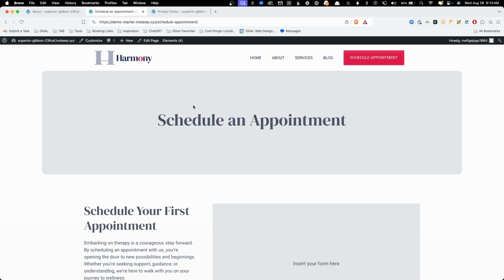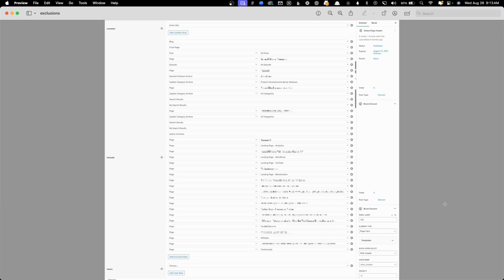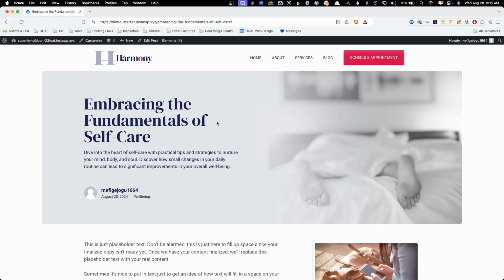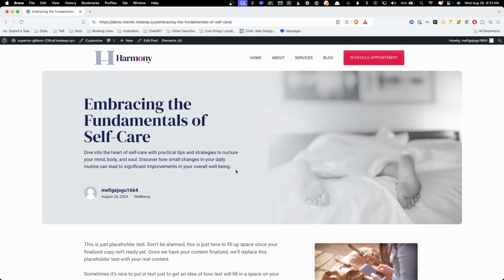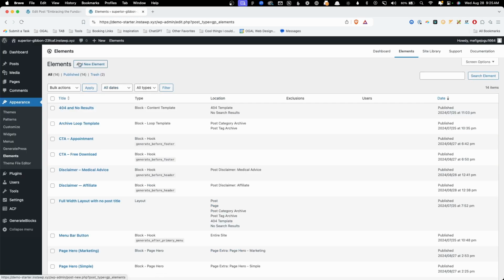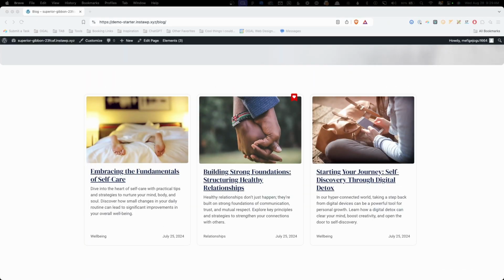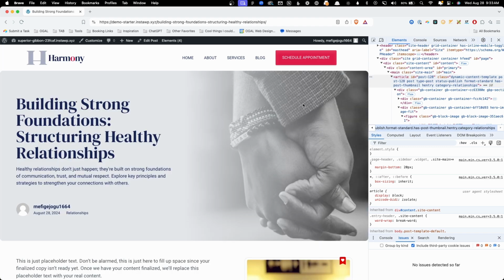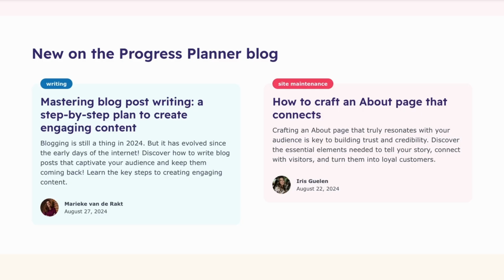You've Never Used Taxonomies Like THIS! Create a remote control for your websites!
In this video, I’m revealing two advanced ways to use taxonomies that turn them into a remote control for your website layouts. You’ll learn how to easily switch between different hero sections – like a "simple hero," "marketing hero," or even "no hero" at all – using custom taxonomies and dynamic data, without the hassle of complicated exclusion lists.

I’ll guide you through practical examples, from setting up dynamic disclaimers on your blog posts to customizing elements based on specific categories. This step-by-step tutorial covers everything from initial setup in Advanced Custom Fields (ACF) to connecting custom fields with dynamic content on your site.

By the end of this video, you’ll see how WordPress taxonomies can do so much more than just categorizing content – they can completely transform the way you design and manage your website!